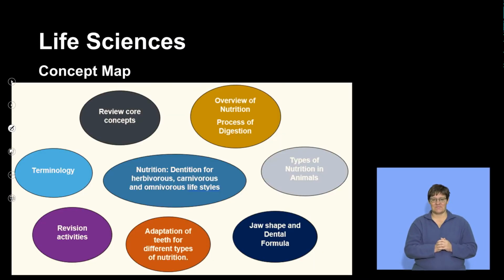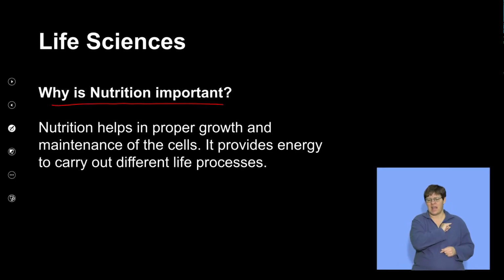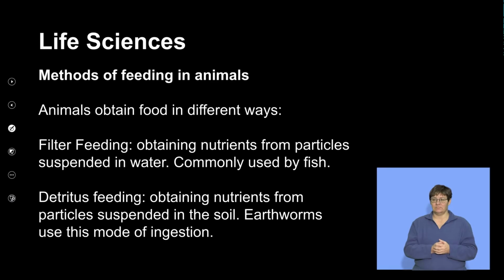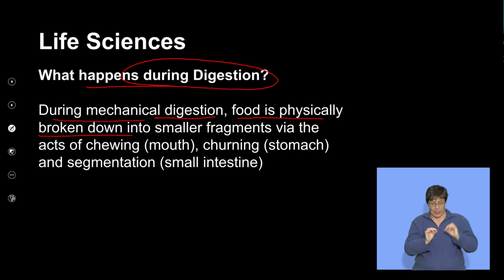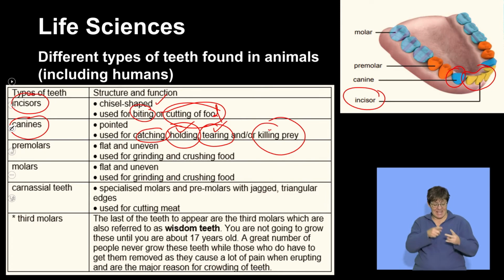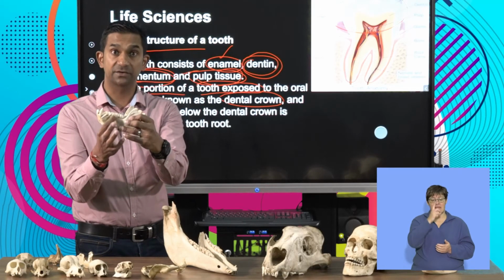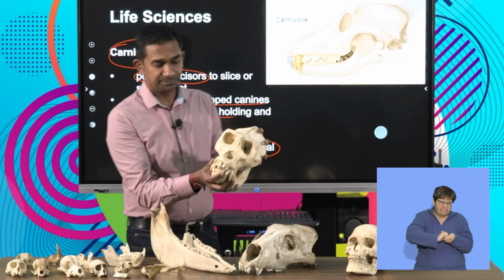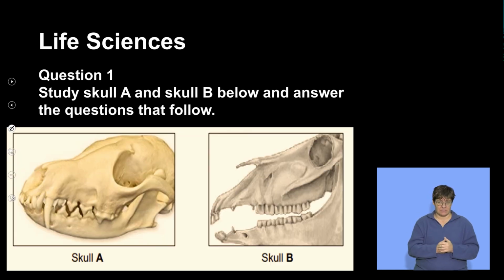Life Sciences Grd 11 Nutrition: Dentition In Animals